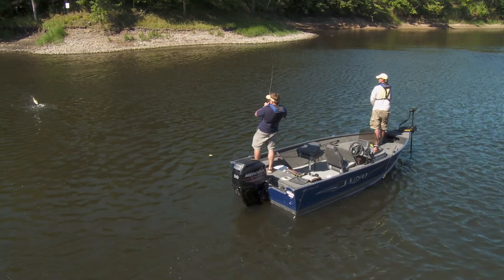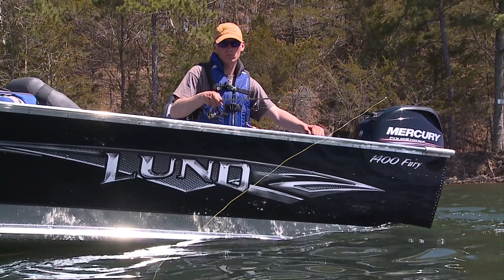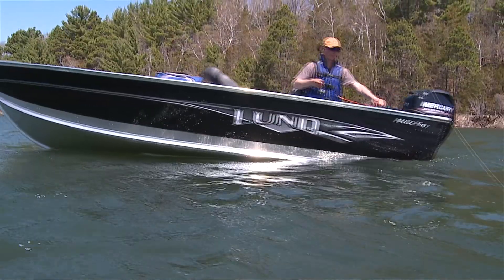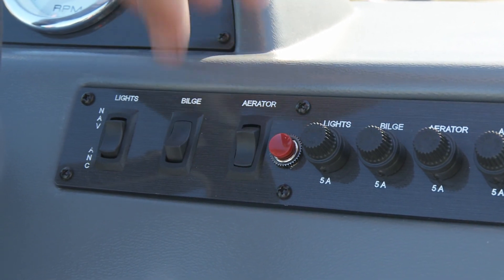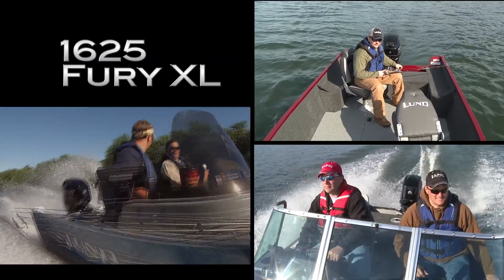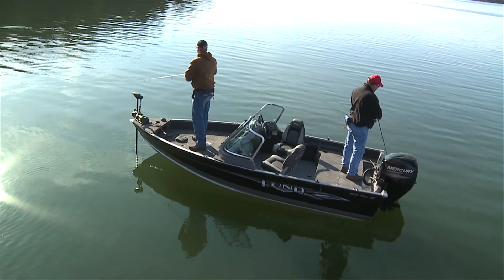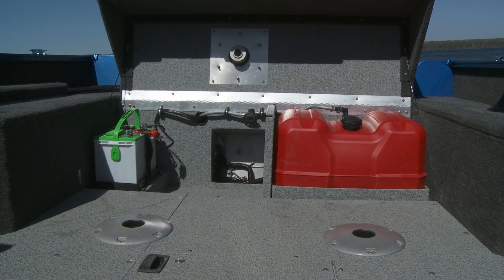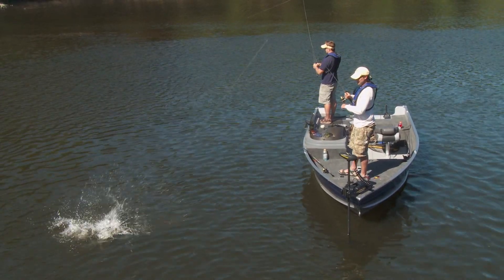2014 Fury and Fury XL Walkthrough